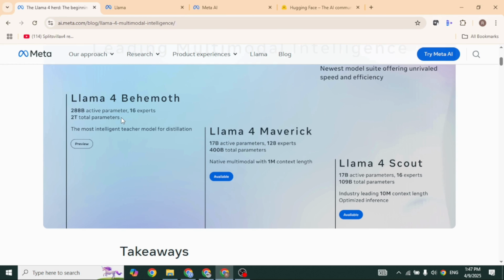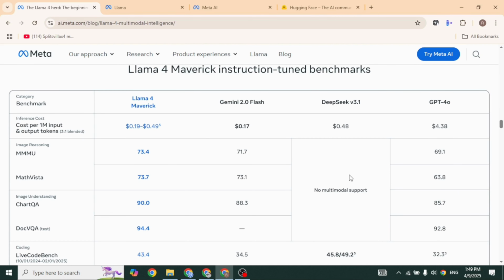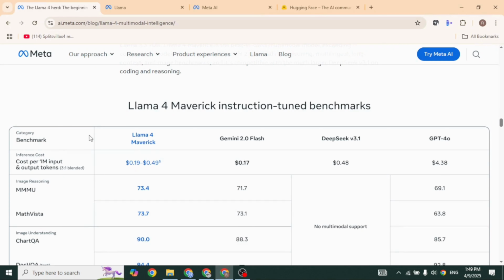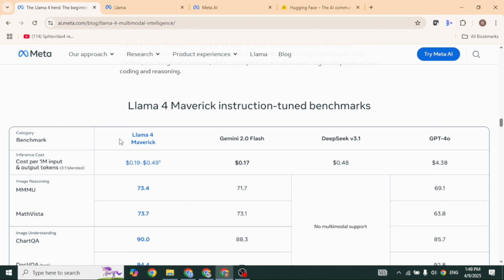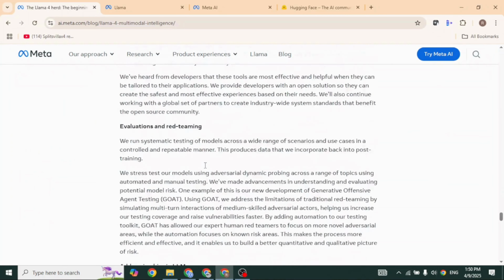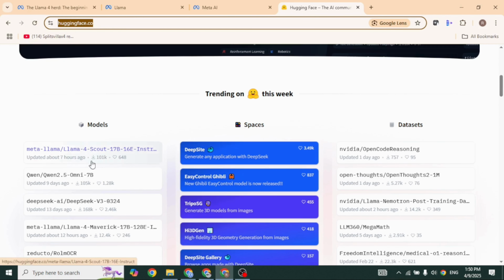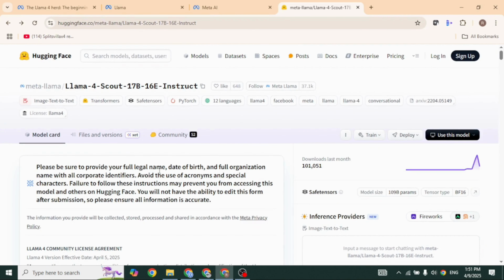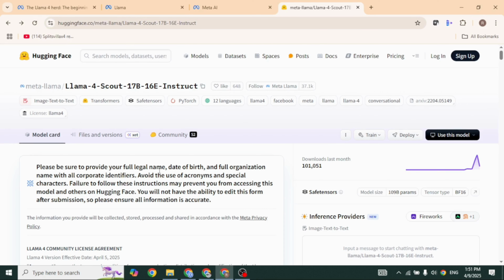How to Use Llama 4 Online for FREE (2025 Guide)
Curious about Meta’s powerful new language model, Llama 4? In this video, we’ll show you exactly how to use Llama 4 online for FREE—no downloads, no complicated setup. Whether you're a developer, writer, or just an AI enthusiast, this guide gives you instant access in minutes.

📍 Timestamps:
0:00 – Intro
0:05 – Steps To  Use Llama 4 Online for FREE

From casual chat to serious dev work—Llama 4 is smarter, sharper, and now accessible to everyone. Let’s get you plugged in.